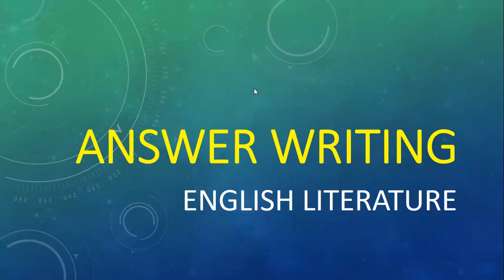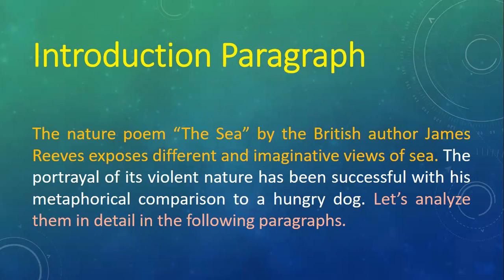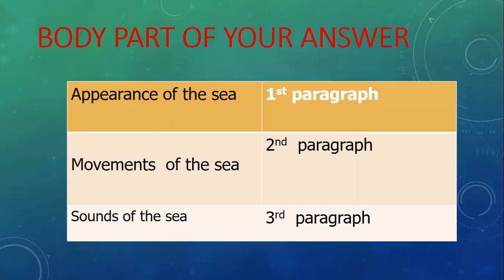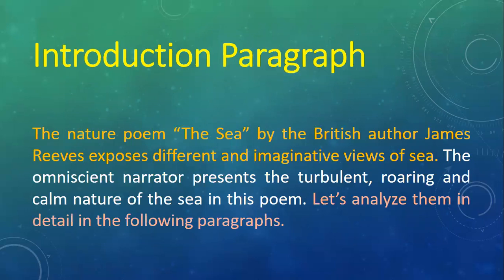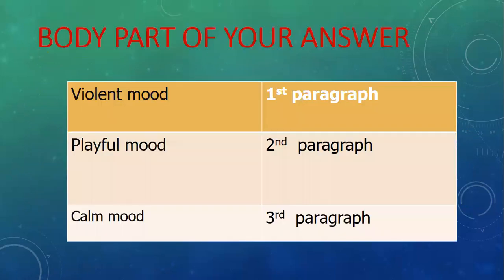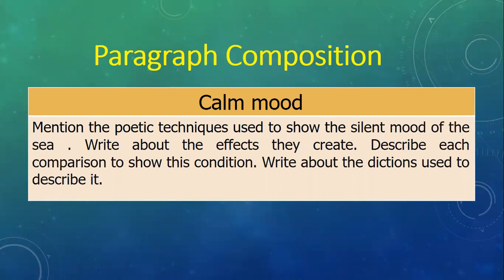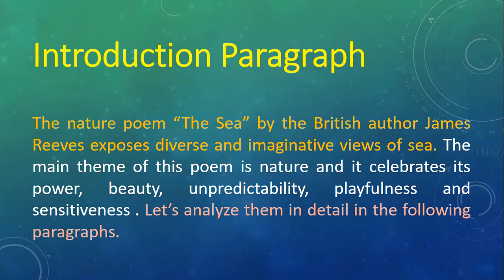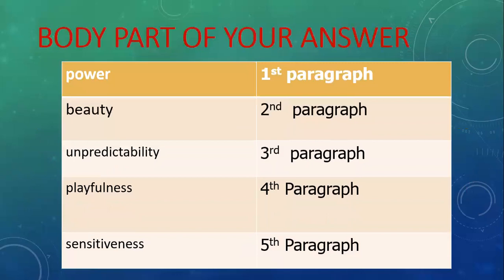The Sea by James Reeves - Practice Questions - HNDE - English Literature - Yogarajah Atchuthan